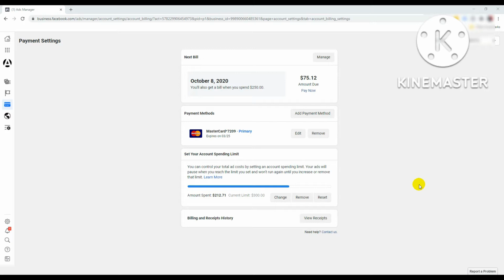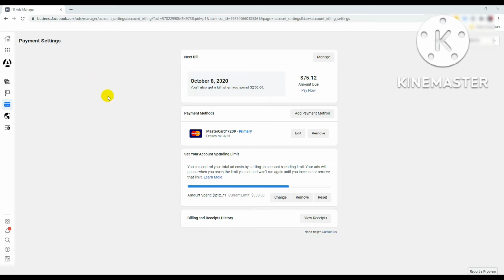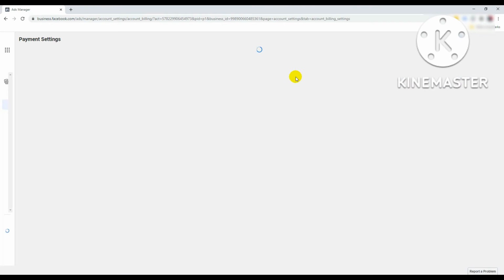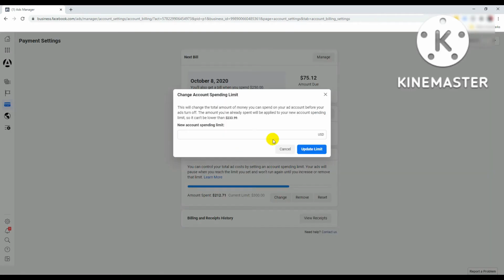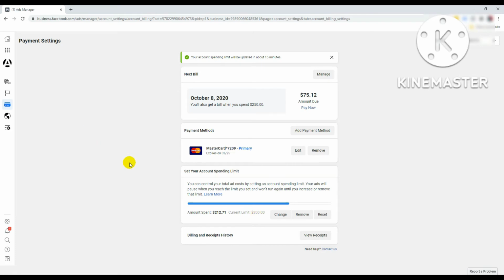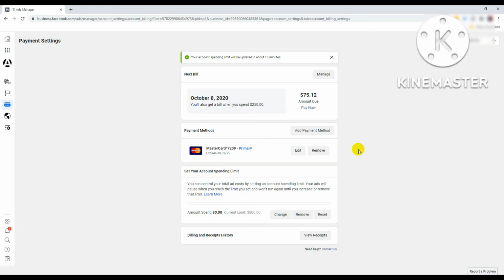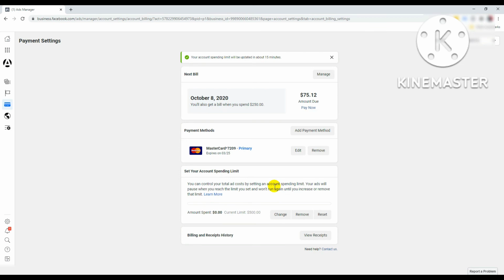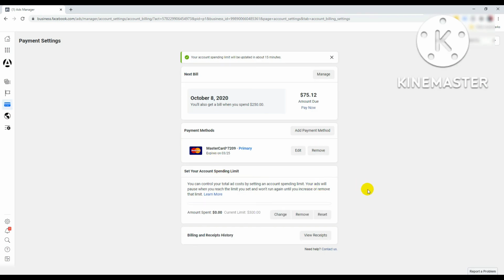How To Crush Facebook Ads | Facebook Ads Secret 2023 | How to Run FB Ads in Low Budget ? Part 1